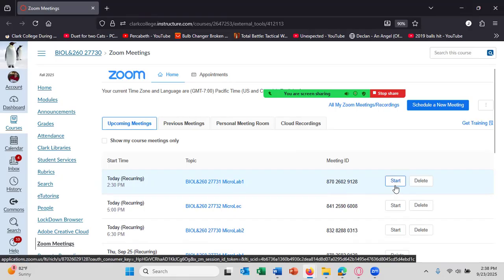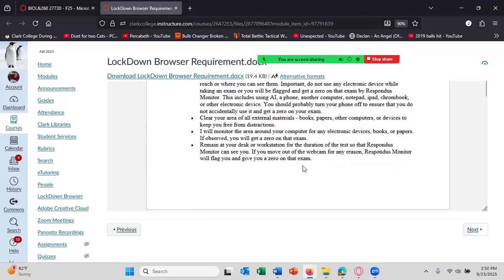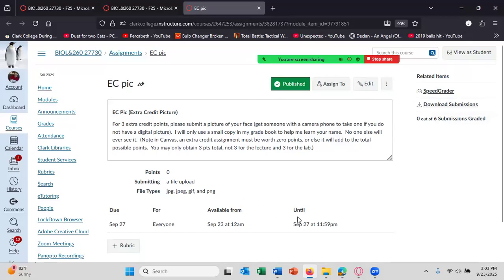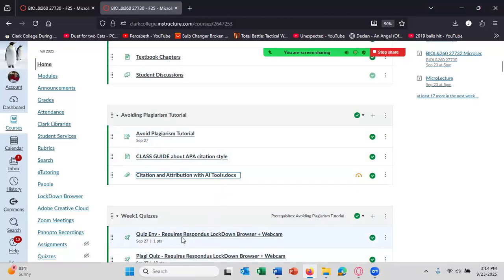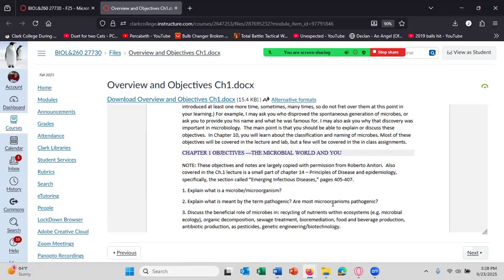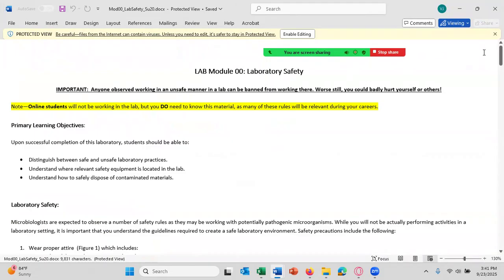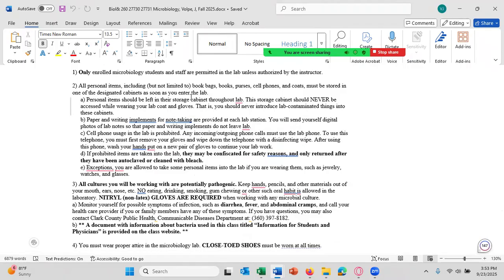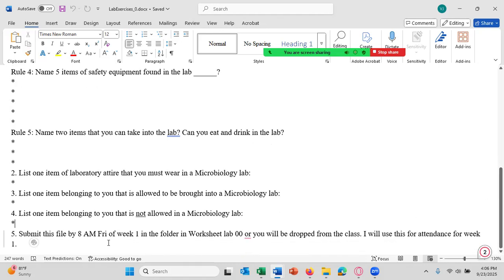2025 09 23 14 35 42 BIOL&260 27731 MicroLab1